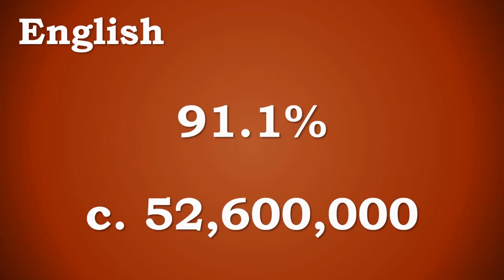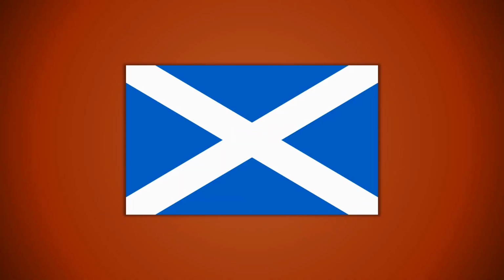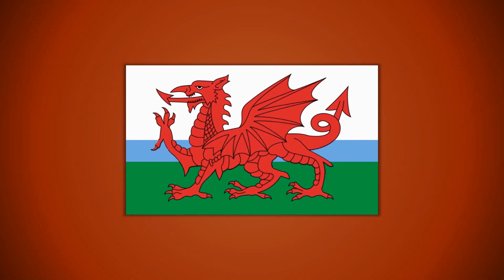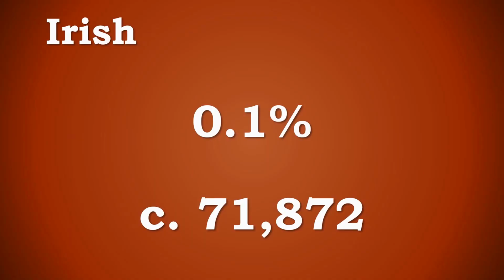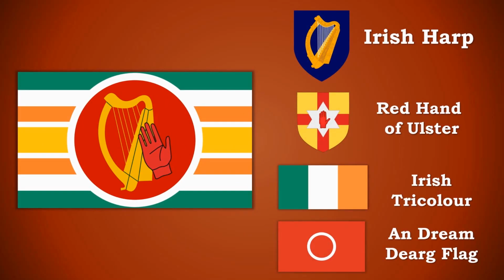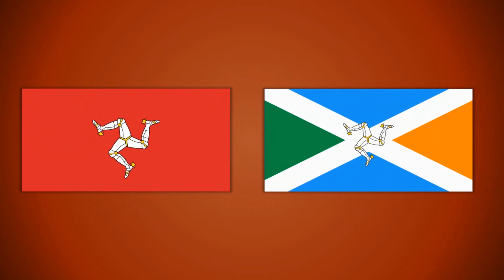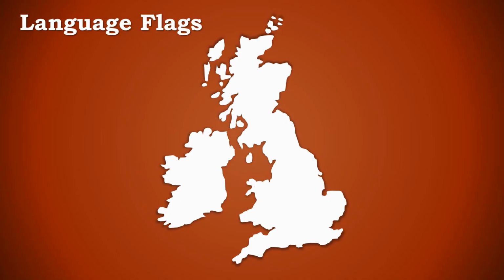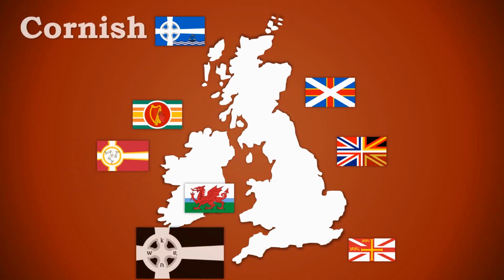What if the UK's Languages had Flags?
Languages are often portrayed with flags, but often, there seems to be no reason or rime for why one flag is chosen over another. Must of the time these are simply national or regional flags, but what if there were specific flags to represent each language spoken (natively) in the United Kingdom and Ireland?

Timestamps:
0:00-0:16 - Intro
0:16-01:55 - English
01:55-04:00 - Scots
04:00-04:55 - Welsh
04:55-07:33 - Scottish Gaelic
07:33-10:00 - Irish
10:00-11:11 - Channel Islands Norman
11:11-13:47 - Manx
13:47-15:00 - Cornish
15:00-17:42 - Outro

  / historywithhilbert

Join in the Banter on Twitter:
  / historywhilbert

Enter the Fray on Facebook:
  / historywhilbert

Indulge in some Instagram..?(the alliteration needs to stop):
  / historywithhilbert